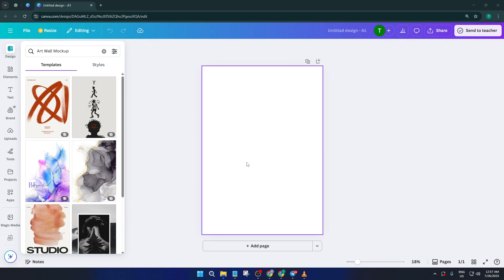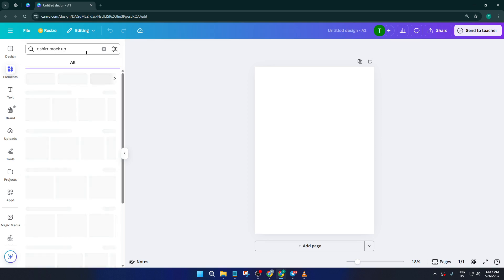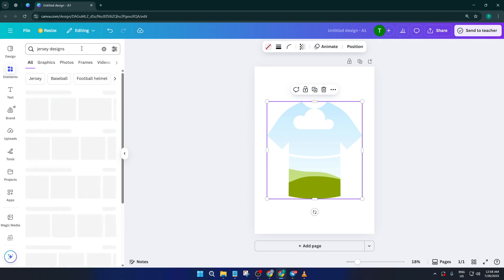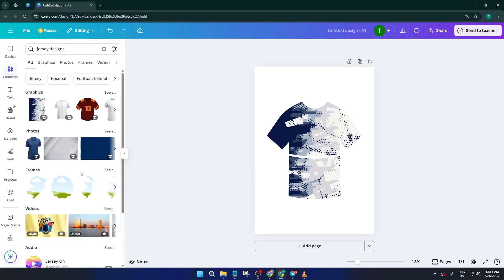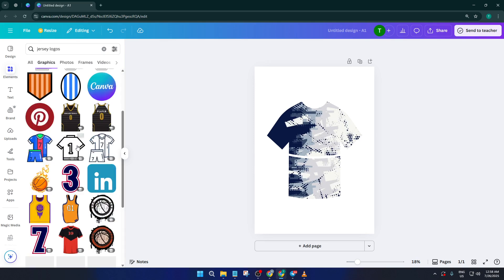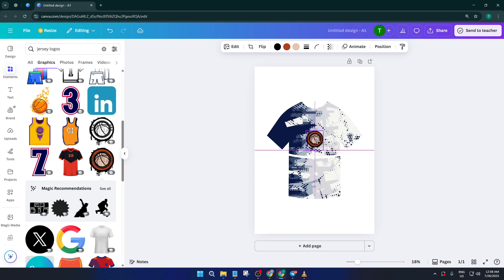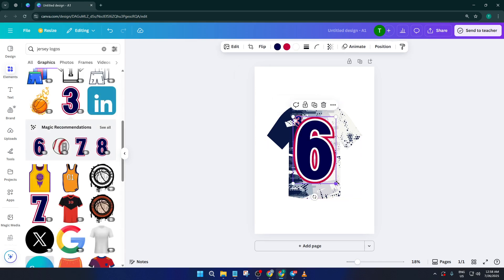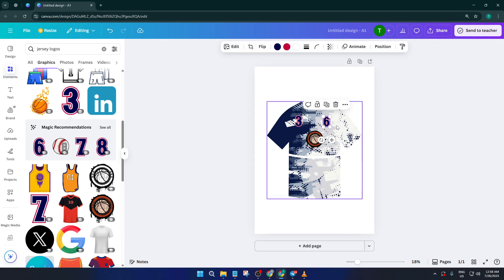How To Design A Jersey On CANVA | Vintage Jersey (Easiest Way) (2026 Guide)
Learn how to design a stunning vintage-style jersey using CANVA in this comprehensive step-by-step tutorial! 🏆 Whether you're creating sportswear for a team, a special event, or just for fun, this video will guide you through every stage of the process—from choosing retro color palettes to adding custom graphics and vintage text effects.

⏱️ TIMESTAMPS:
0:00 Introduction
1:15 Setting Up Your Jersey Canvas
3:20 Importing Vintage Elements & Graphics
6:05 Adding Custom Text and Numbers
8:45 Using Retro Color Schemes
11:10 Layering Techniques for Realistic Texture
13:55 Exporting and Downloading Your Jersey Design
15:00 Final Tips & Preview

This tutorial is perfect for beginners and experienced Canva users alike, and works on Canva Web, Desktop, and Mobile platforms. Share your designs in the comments below!